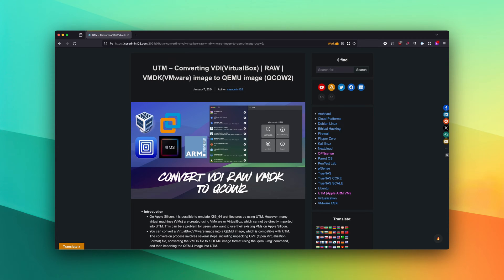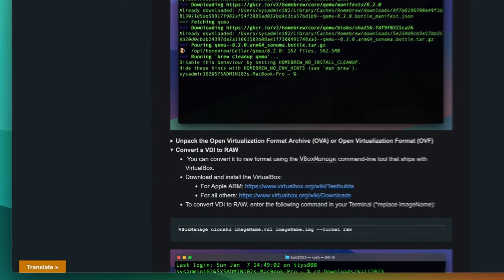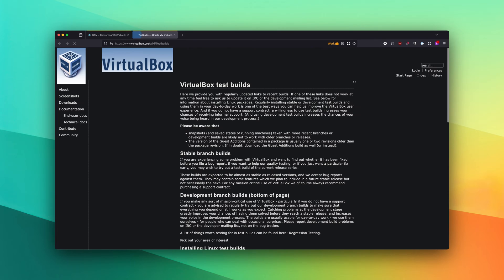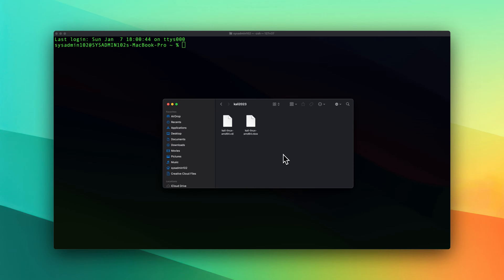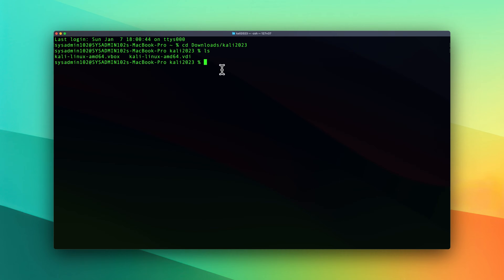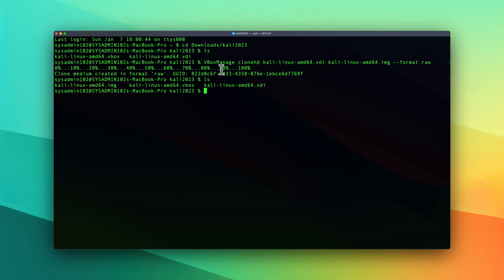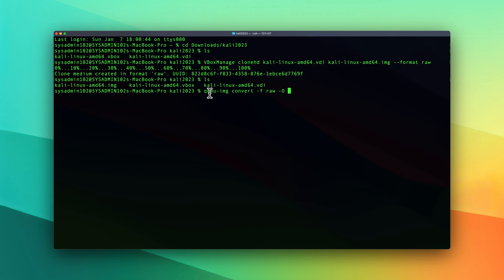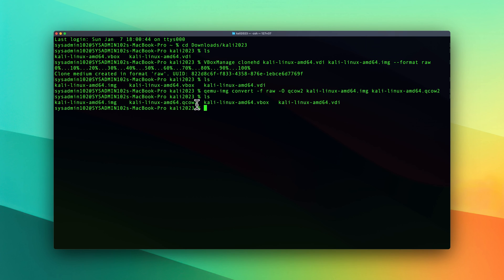🔄 Convert VirtualBox VDI to QEMU QCOW2 on Apple Silicon | Step-by-Step Guide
🚀 Need to convert a VirtualBox VDI image to QEMU QCOW2 on Apple Silicon? This tutorial walks you through every step of the conversion process, ensuring smooth virtualization using QEMU/UTM on Apple ARM-based Macs (M1/M2/M3).

🔹 Why Convert to QCOW2?
✅ Run VirtualBox VDI images in QEMU on Apple Silicon
✅ Optimize performance & storage efficiency with QCOW2
✅ Seamless migration from VirtualBox to UTM/QEMU

📌 What You’ll Learn in This Video:
✔️ Step-by-step VDI to QCOW2 conversion process
✔️ Essential tools needed for the conversion
✔️ Optimizing virtual disk formats for Apple ARM virtualization
✔️ Importing QCOW2 images into UTM for macOS